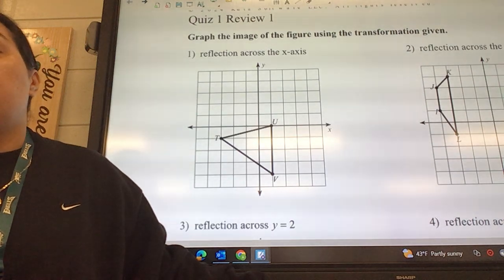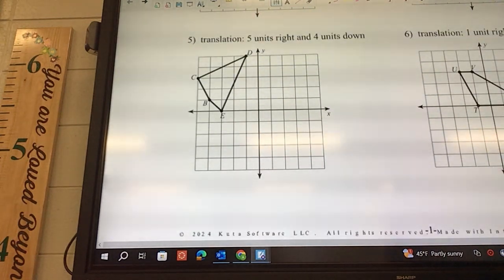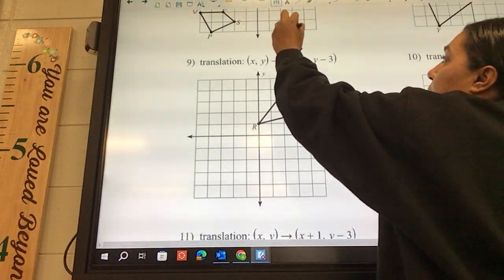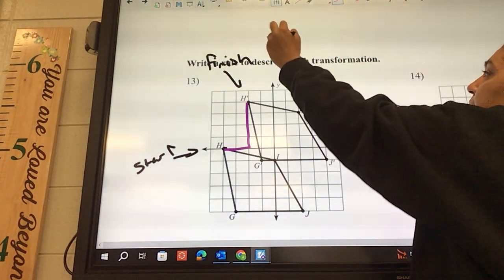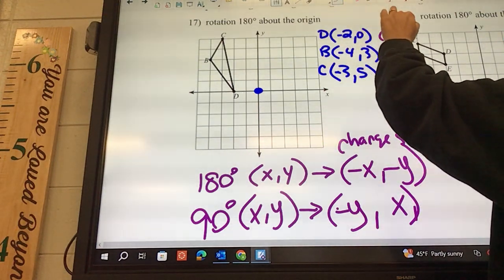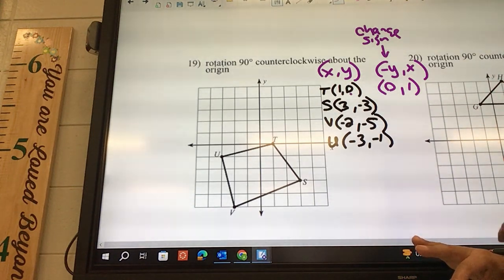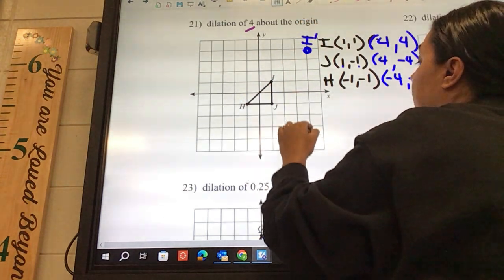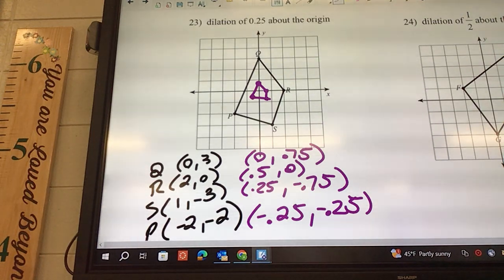Quiz 1 Review 1 (Geo)